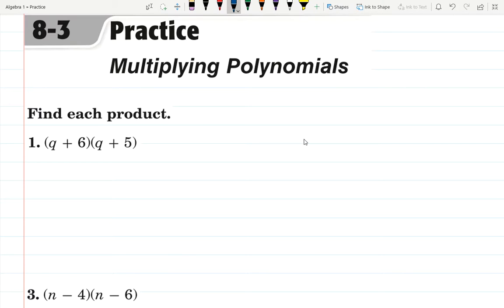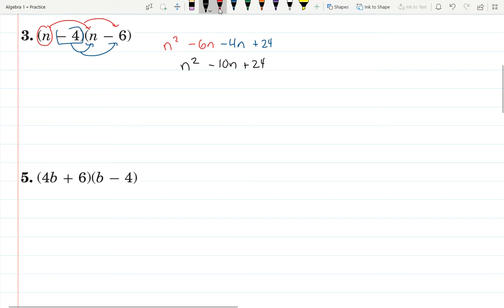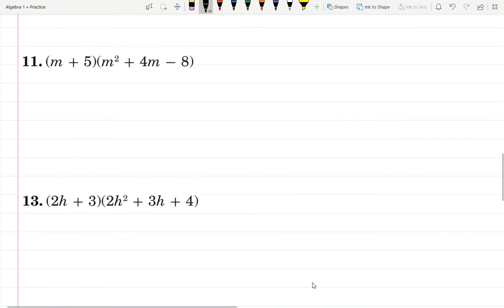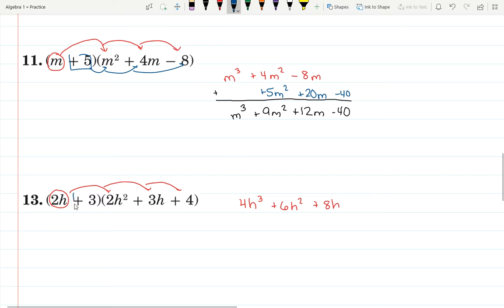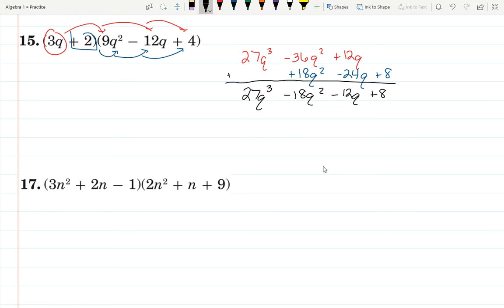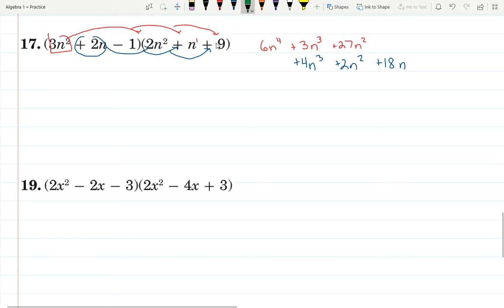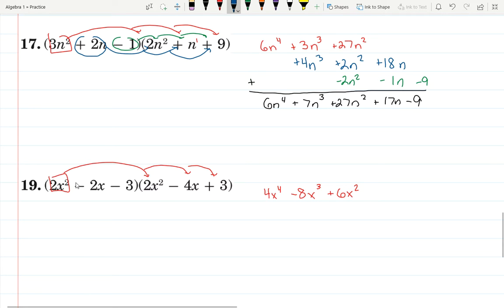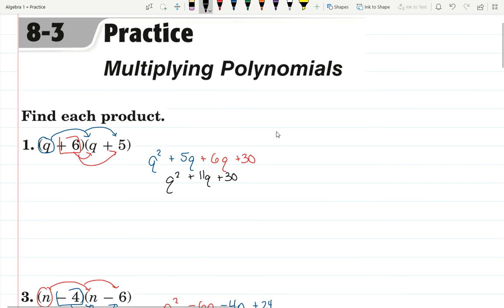Algebra 1 - 8.3 Practice HW Review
Multiplying Polynomials - Problems from 8-3 Practice Worksheet

© The McGraw-Hill Companies, Inc. – Carter, John A. Algebra 1. Columbus, OH: McGraw-Hill Education, 2014. Print.